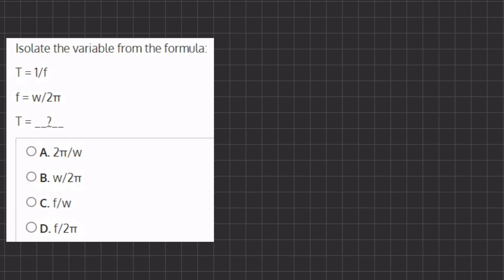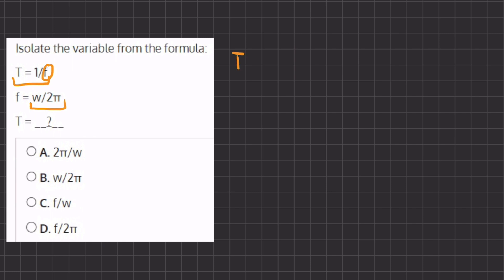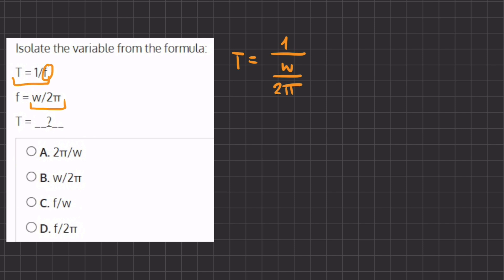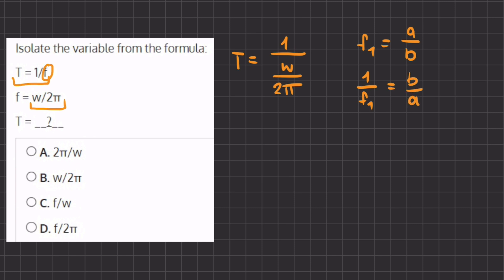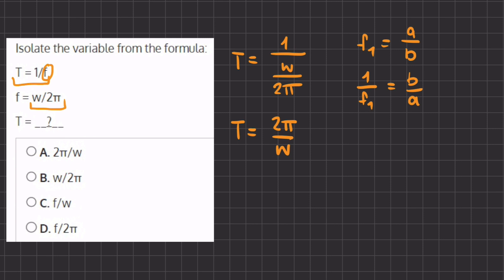Algebra Video Simulation 1.25